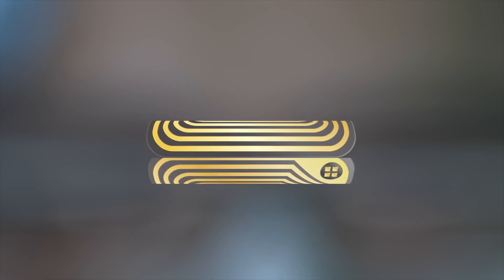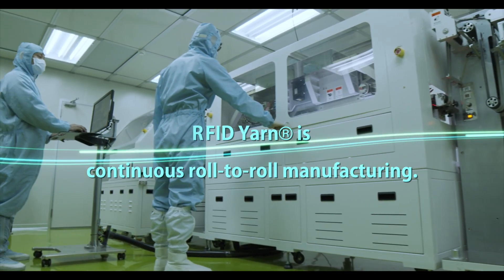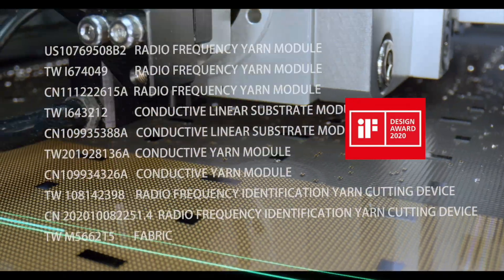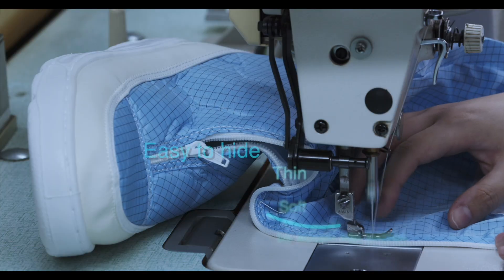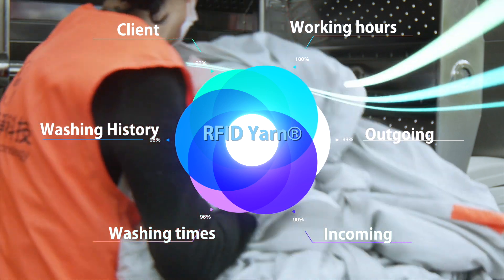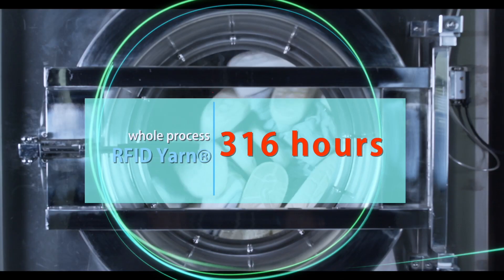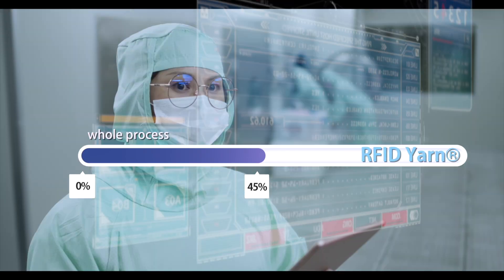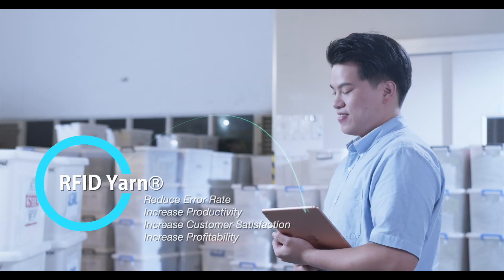RFID Yarn® Overcomer for 5 Major Durability Test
RFID Yarn® passes 5 major durability tests, including: anti-laundry, anti-acid, anti-alkali, anti-high temperature and anti-roller pressure, which makes it full of applicative possibilities. RFID Yarn® is thin, soft, easy to hide, and that can be woven into textiles. RFID Yarn® received 5 patents and the 2020 iF Product Design Award. The cleanroom washing industry introducing RFID Yarn® for identification and inspection in a working platform can save time. After the introduction of RFID Yarn®, the whole process was reduced from 316 hours to 169 hours, an increase of 45% productivity